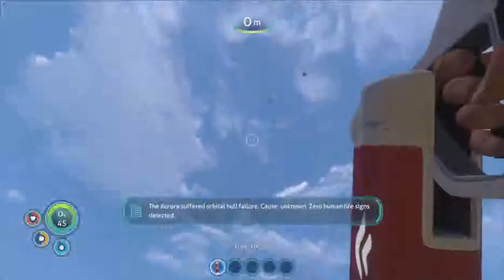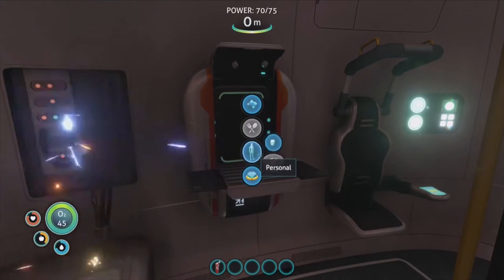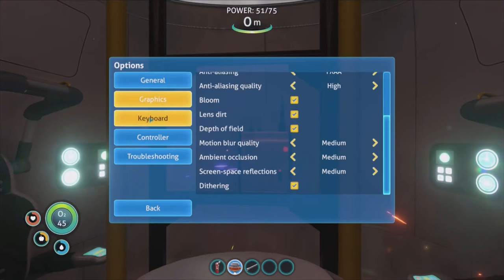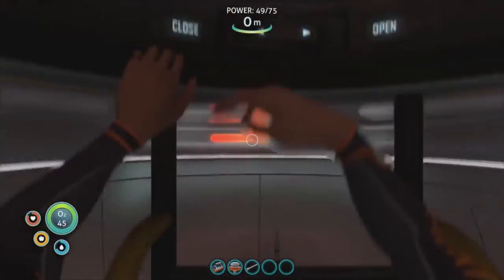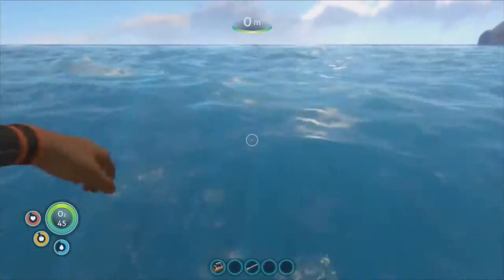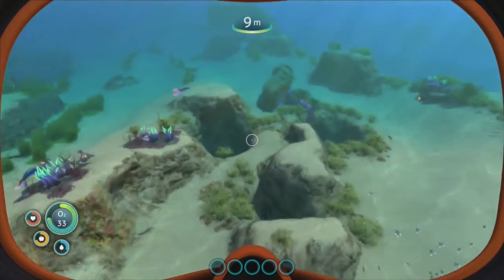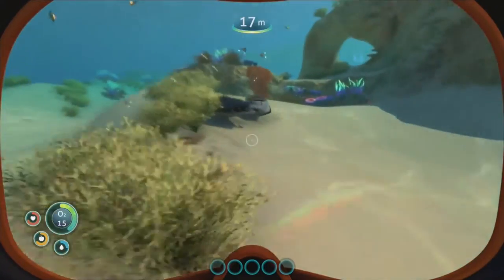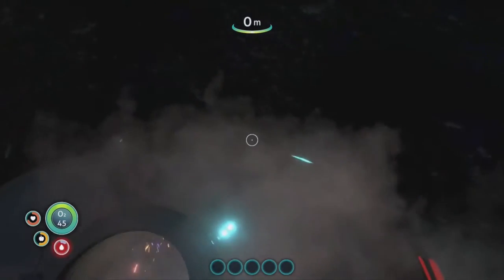BLASTY FISH THING | SUBNAUTICA | Let's Play | Lesson 1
Lesson: I give you zombie jumpscares. And, now, I give you blasty fish thing jumpscares.

Publisher: Unknown Worlds Entertainment

You have crash-landed on an alien ocean world, and the only way to go is down. Descend into the depths of a vast underwater world filled with wonder and peril. Craft equipment, pilot submarines and out-smart wildlife to explore lush coral reefs, volcanoes, cave systems, and more - all while trying to survive.
Description taken from unknownworlds.com.

It’s an incredibly pretty game, but I suspect that there are plenty of reasons to panic, yell out, and wonder why I decided to play it!